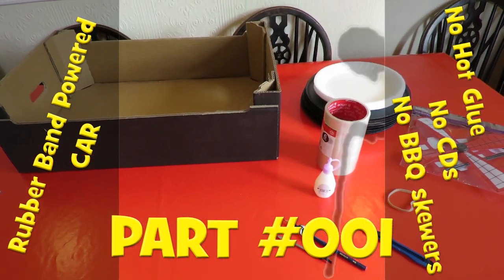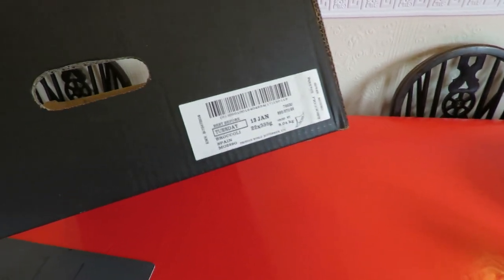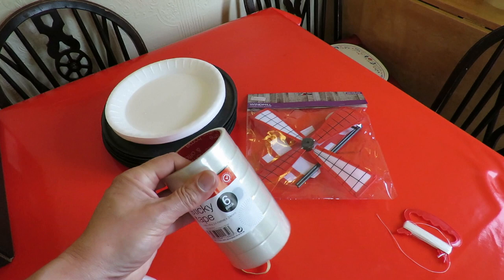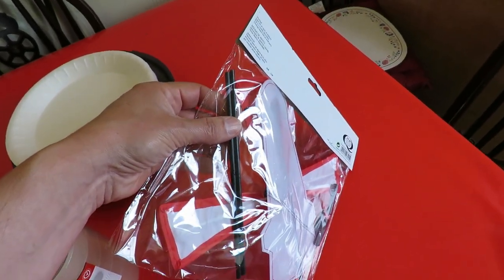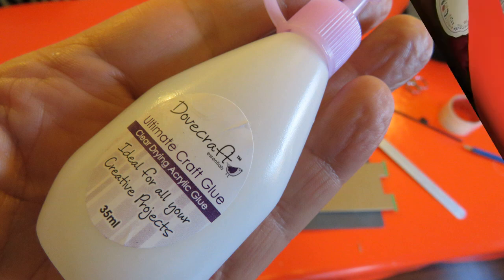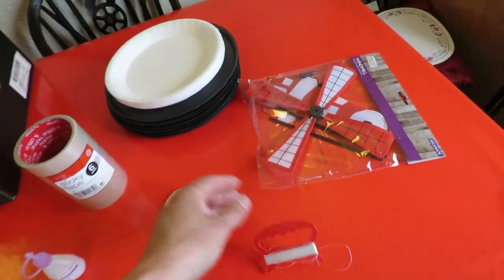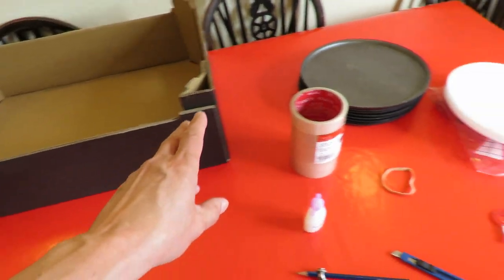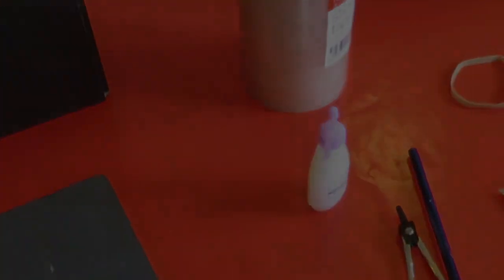No Hotglue No CDs No BBQ skewers Rubber Band Car PART #001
This series is inspired by me finding some craft glue in Poundland that claims to stick paper, card, fabric, metal & plastic. I am regularly asked what people can use in place of the hot glue I usually use so I am always looking for a cheap alternative. The build took about an hour plus breaks waiting for the glue to dry so I have split it over several episodes and created a playlist for the series.

Main components
Dovecraft Ultimate Craft Glue from Poundland
The axles are from a Windmill garden ornament from Poundland
The Wheels as rolls of sticky tape from Poundland
The drinking straws probably came from Poundland
The cardboard tray came from a supermarket

Main Tools
Sharp knife
Scissors